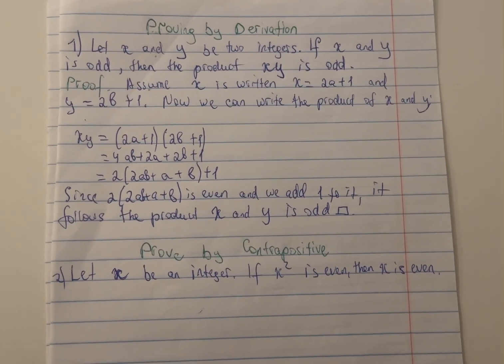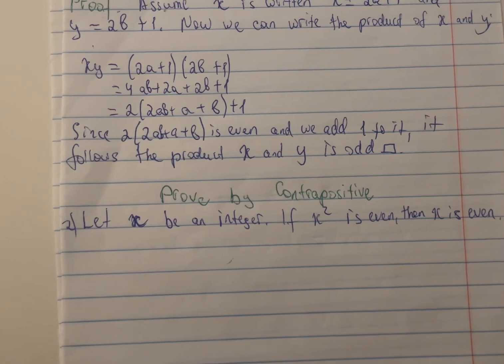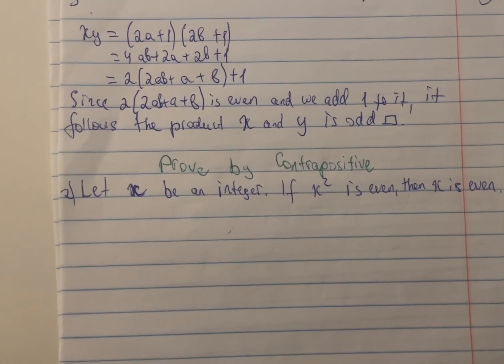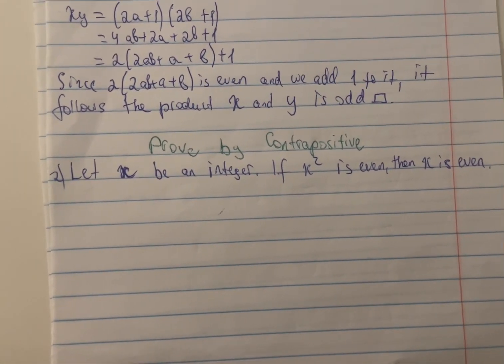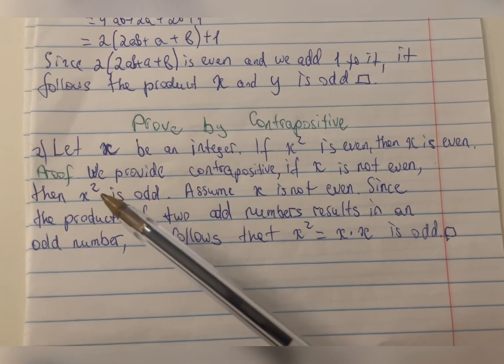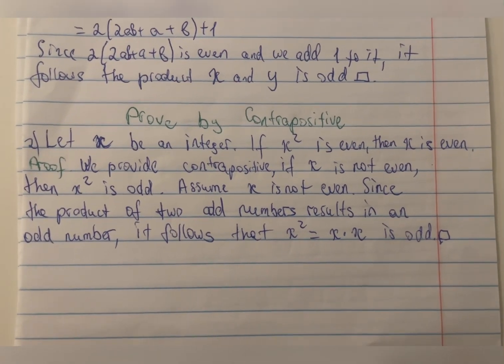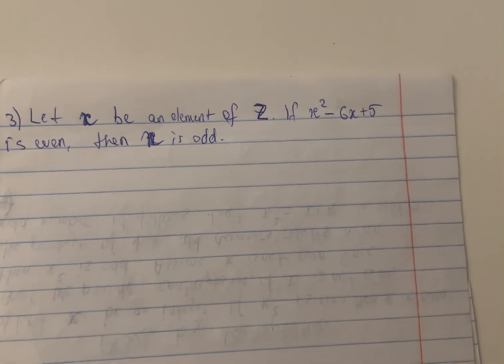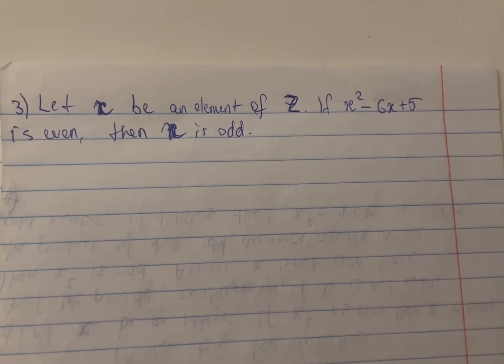Proving the statement through contrapositive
Here we learn about contrapositive